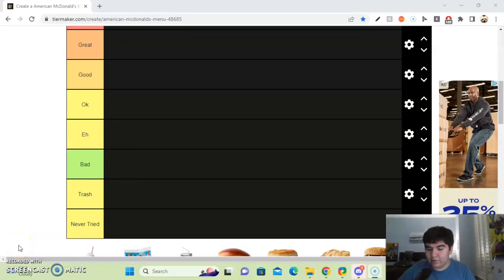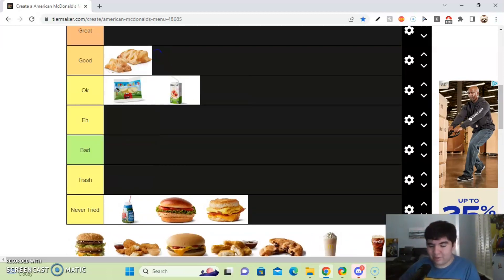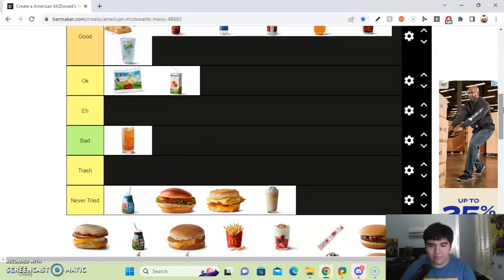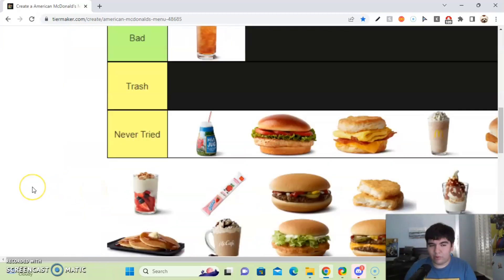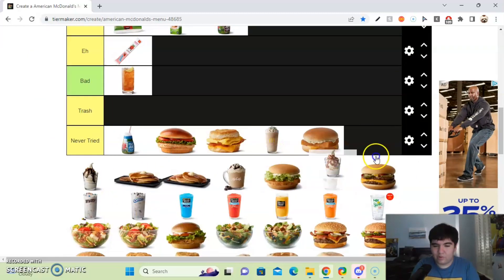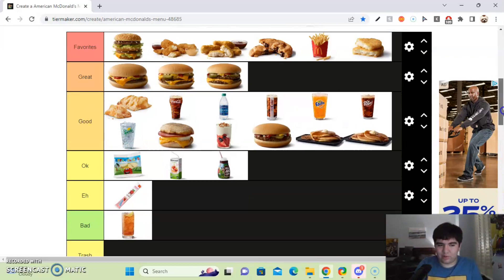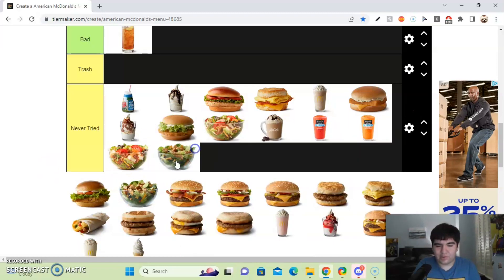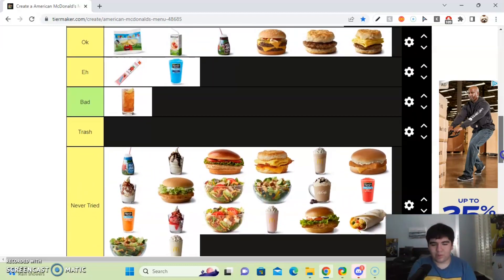McDonald’s Tier List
It was a long video and it went over the recording limit.
Link to the tier list